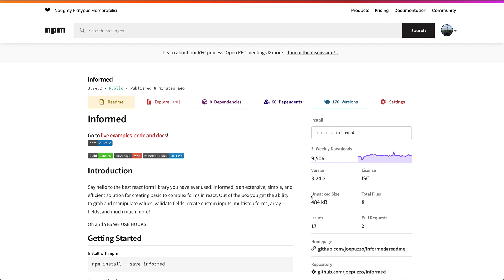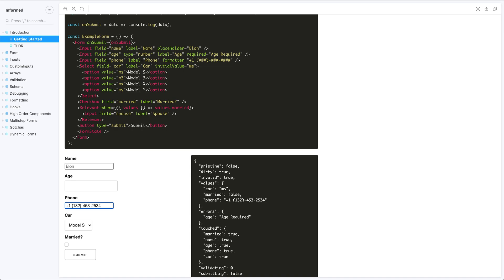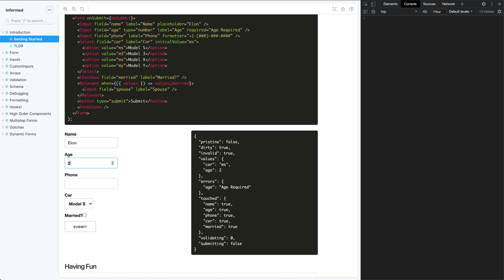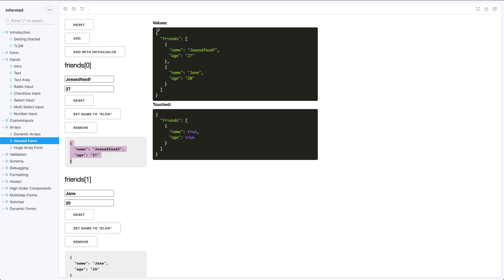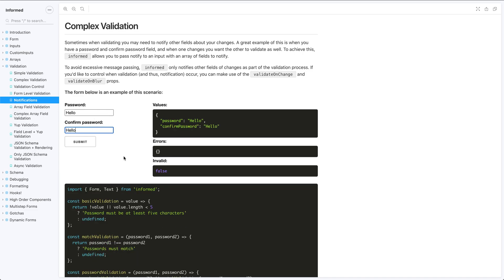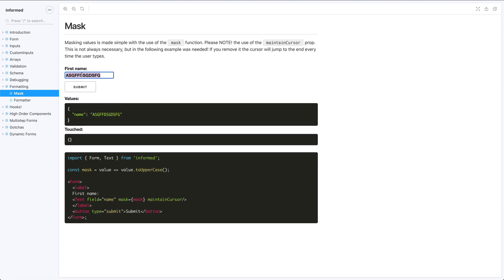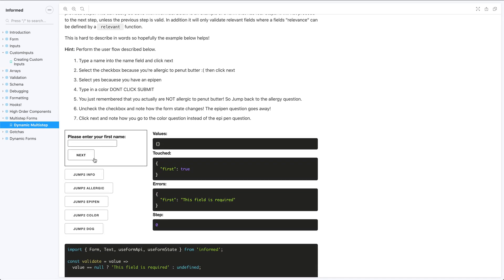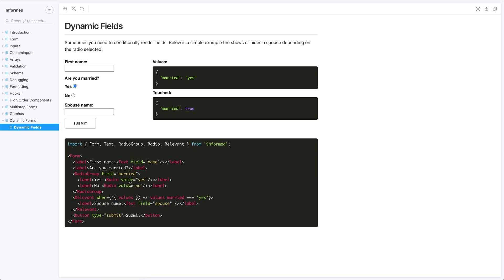Introduction To Informed ( A React Form Library )